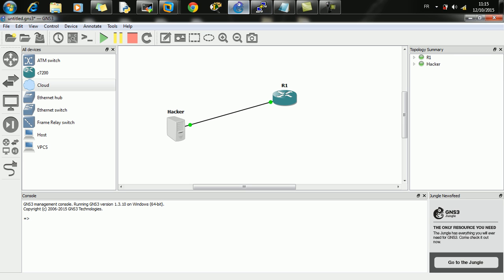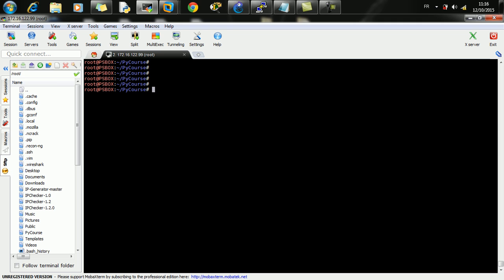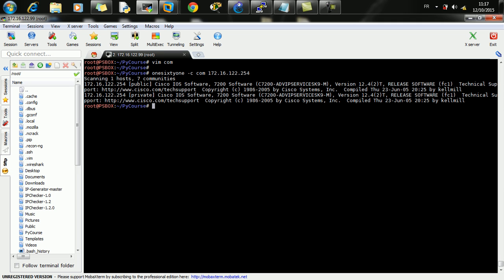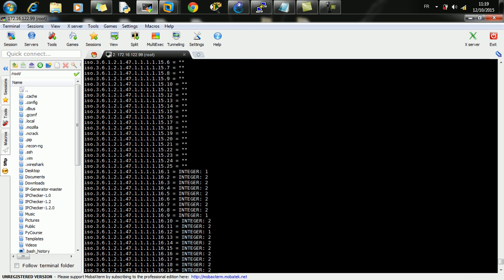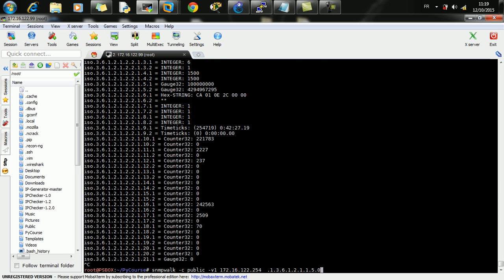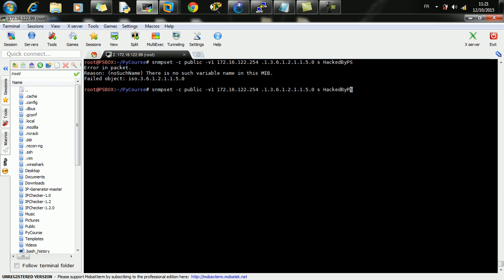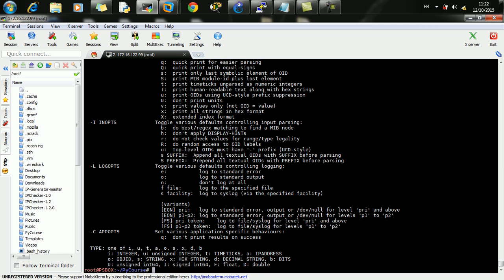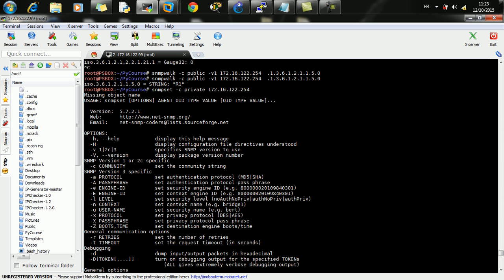01 - SNMP Snarfing on Cisco Routers